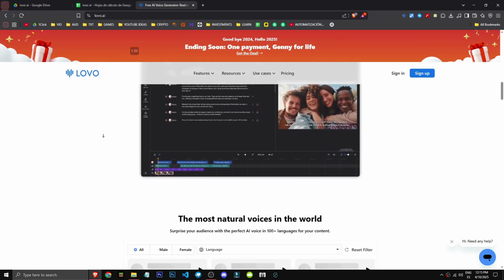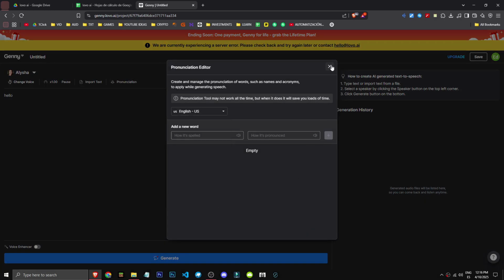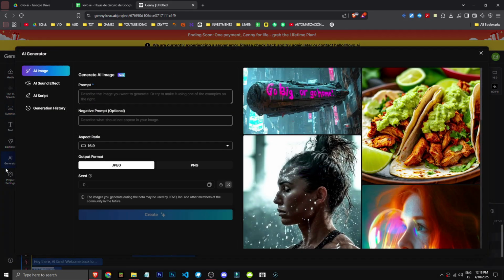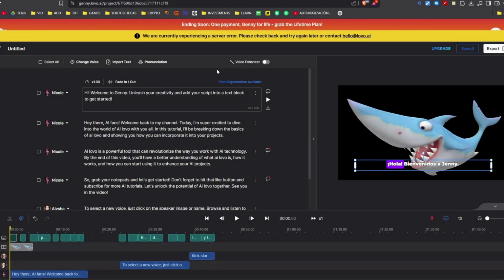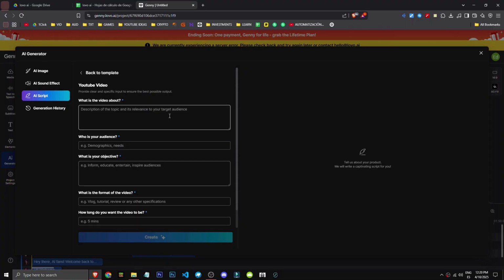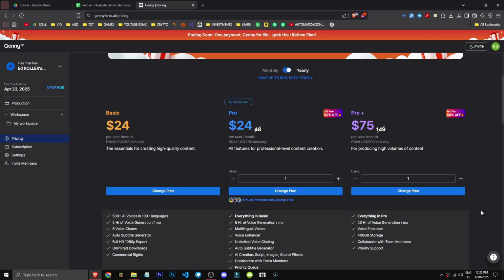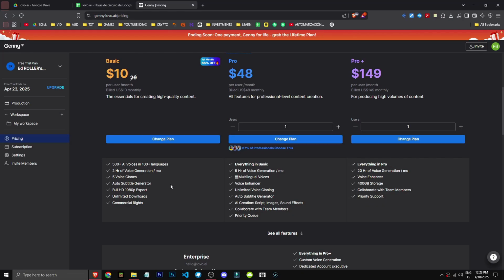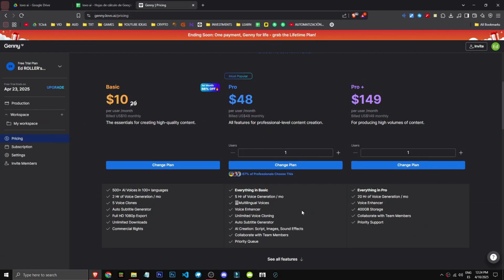COMPLETE GUIDE to LOVO AI: VOICE, SUBTITLES, IMAGES and MORE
Explore all the features of LOVO AI in one guide. From voice to images to subtitles, learn how to master this powerful creative tool. 👍